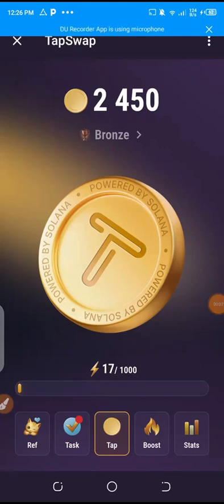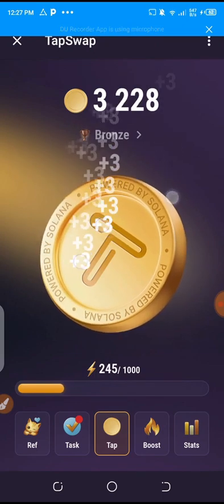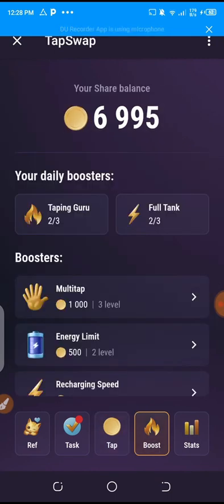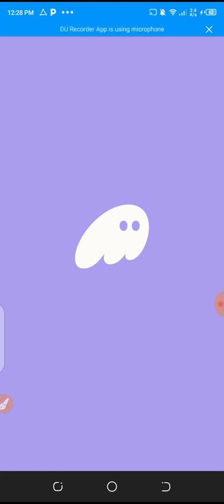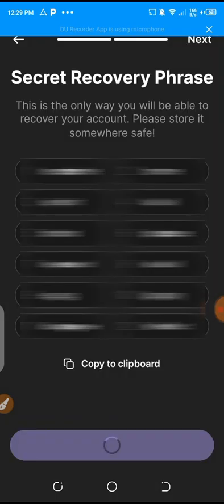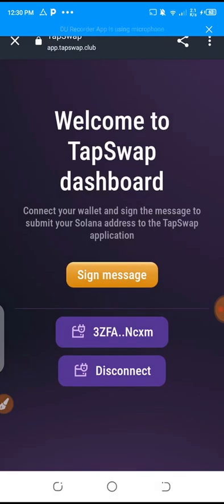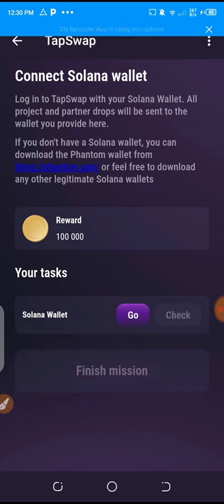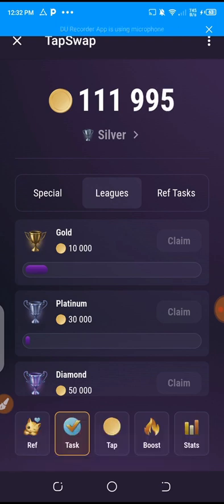How to connect Solana wallet to Tapwsap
In this tutorial video, we will show you step-by-step how easily connect your Solana wallet to Tapwsap, a popular cryptocurrency exchange platform. Whether you are new to Solana or looking to expand your digital asset portfolio, this guide will walk you through the seamlessly. By the end of this video, you will have a clear understanding of how to integrate your wallet with Tapwsap and start trading on the platform within minutes. Join us on this informative journey and take your crypto trading to the next level!